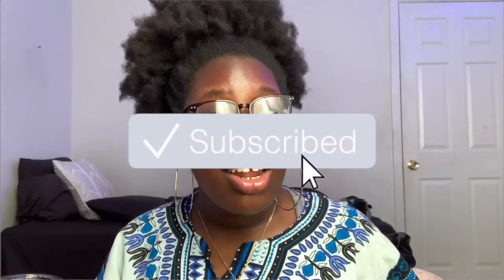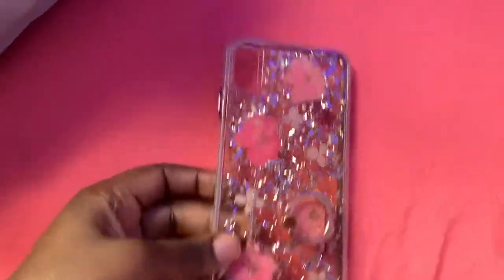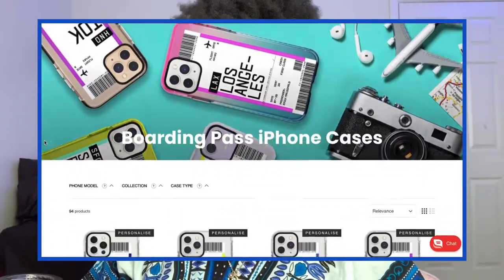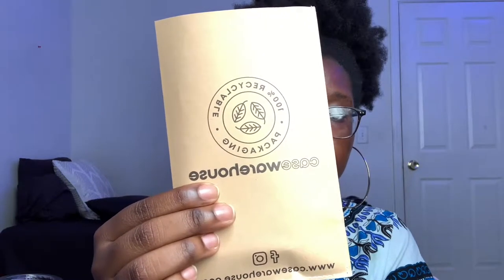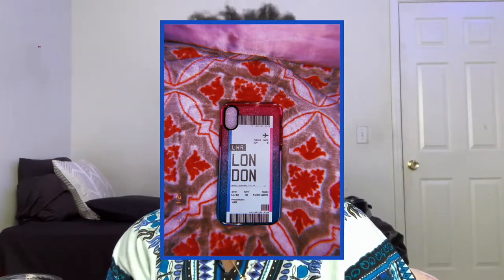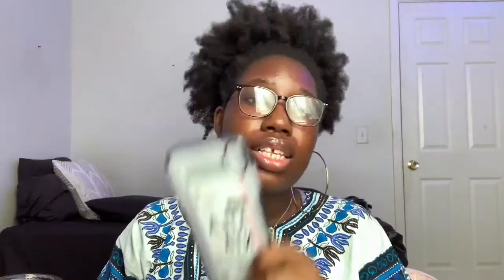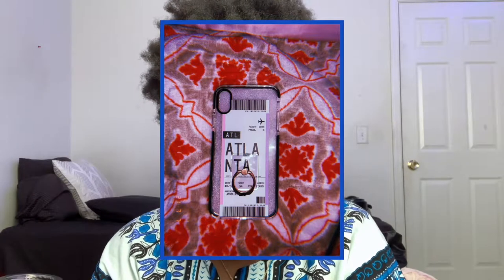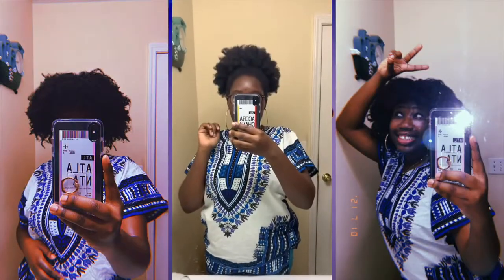Case Warehouse Phone Case Unboxing + Review (might be better than Casetify...) | Joselle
This is my review of the Case Warehouse boarding pass phone cases!

Pink flower and glitter case

Name pronunciation: JOE-SELL
Age: 21
Education: College Junior
Major & Minor: Media and Entertainment & Black Studies
Camera: iPhone XS Max
Editor: iMovie

View count: